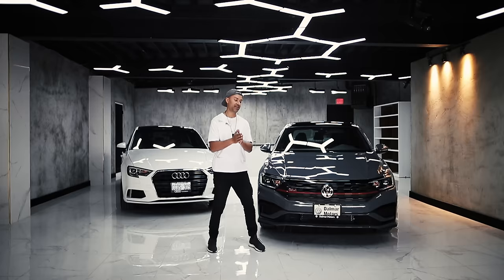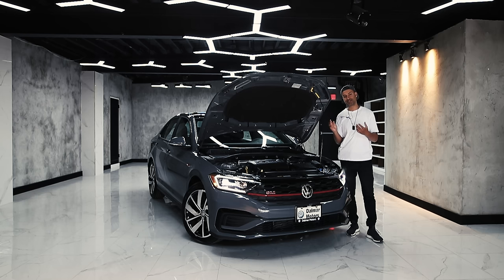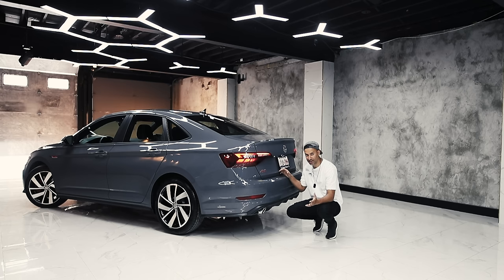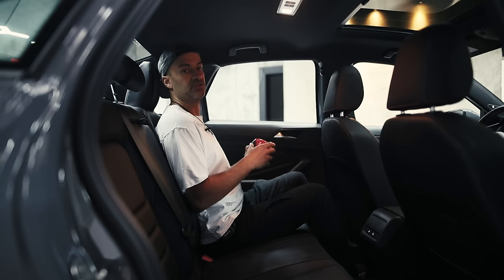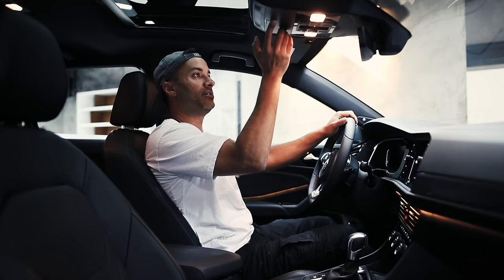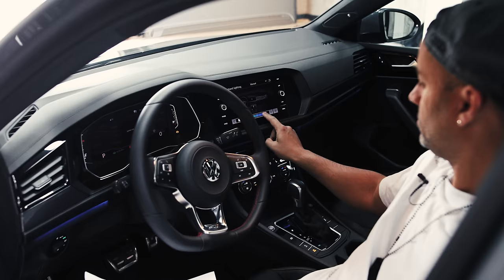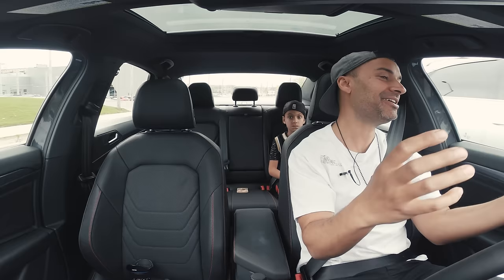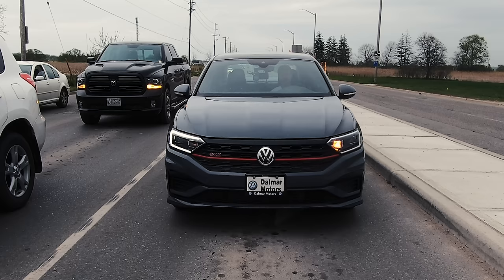2020 Volkswagen Jetta GLI | Better Than An Audi A3?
This week Mike tests the 2020 Jetta GLI and compares it against an Audi A3.

A big thanks to Dalmar Motors for lending us this vehicle to review

Introduction (0:00)
Exterior: (1:45)
Interior: (6:55)
Drive Experience: (12:08)